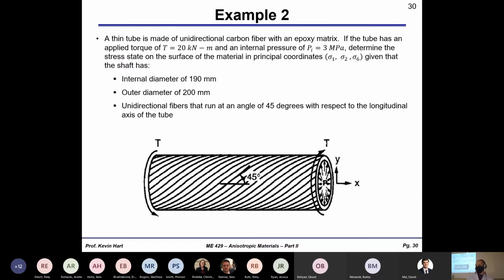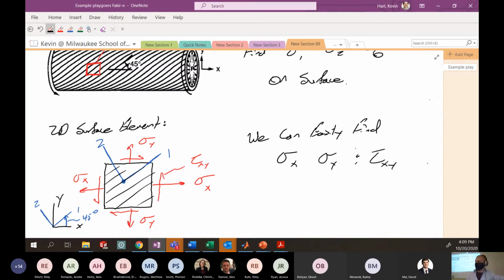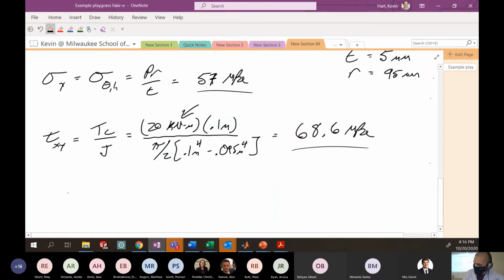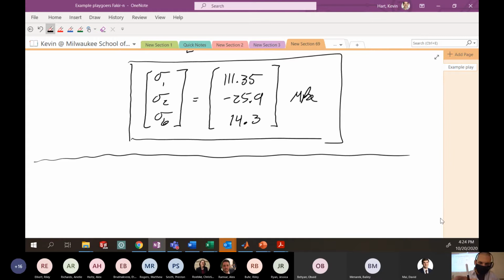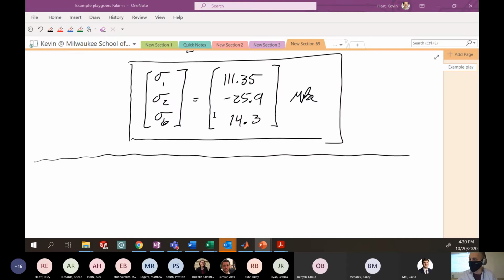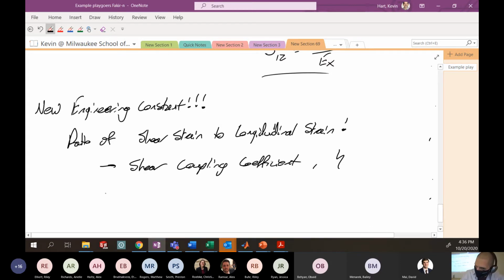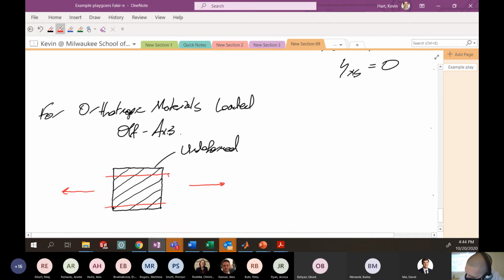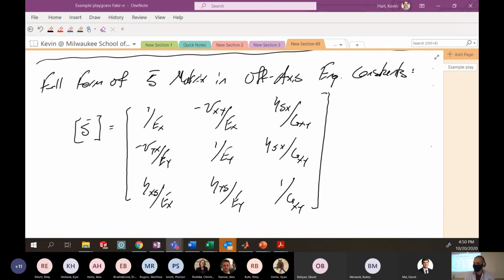ME429 Lecture - Tuesday Oct 20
Finishing Anisotropic Material Notes